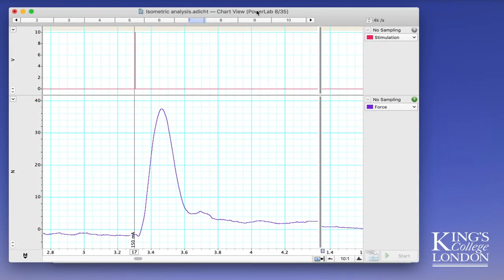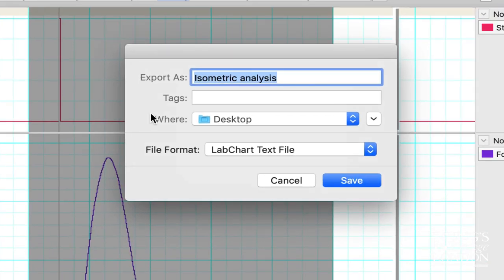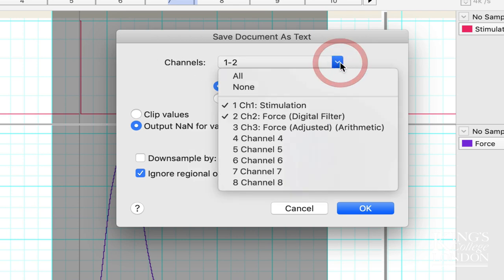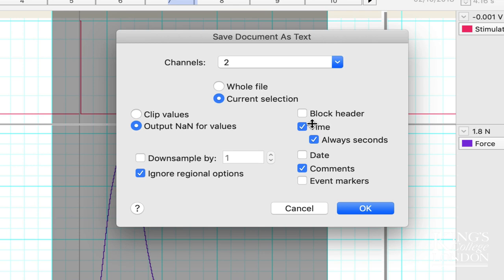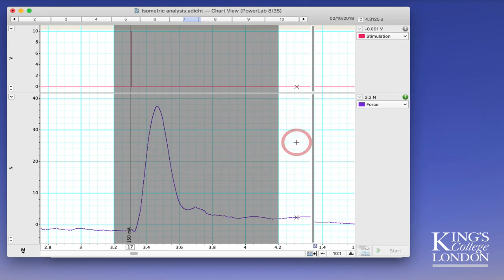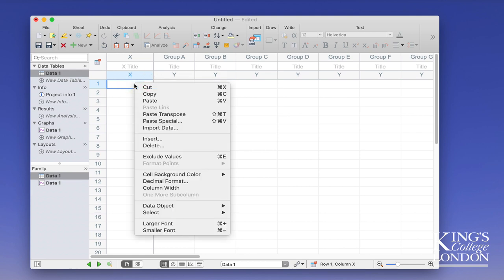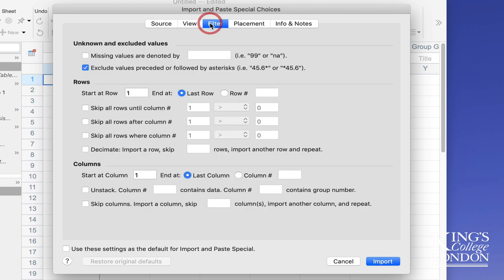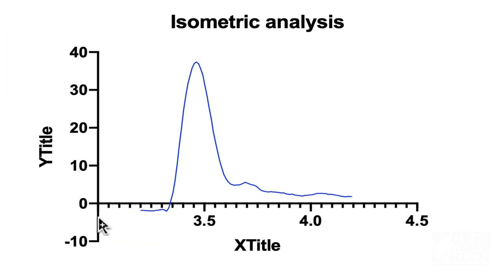Exporting continuous data from LabChart for plotting in Graphpad Prism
Sometimes you need to present continuous data as a graph. If these data come from LabChart you will need to export the data correctly in order to present these in a graph drawing program such as Prism. This tutorial shows you how.